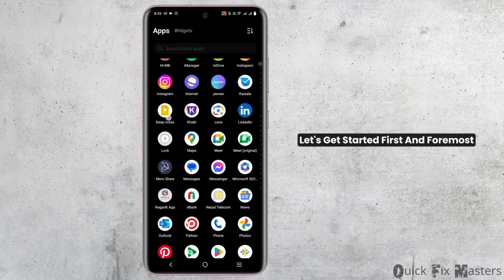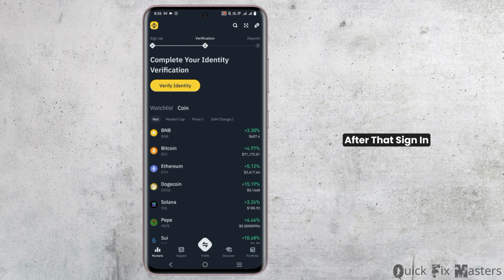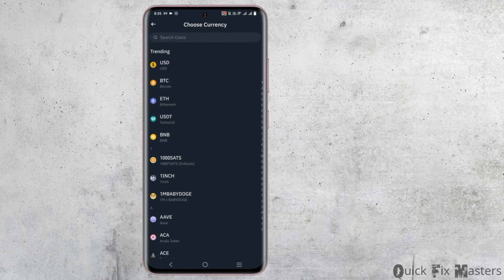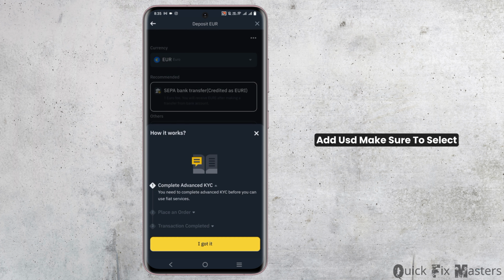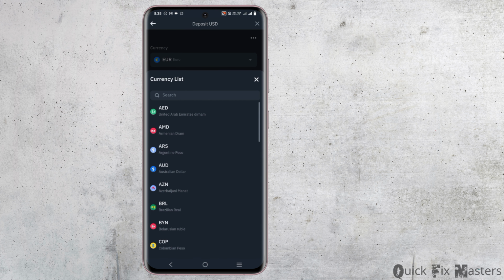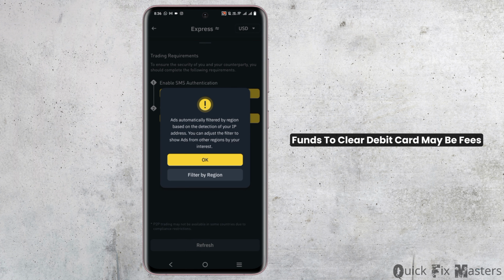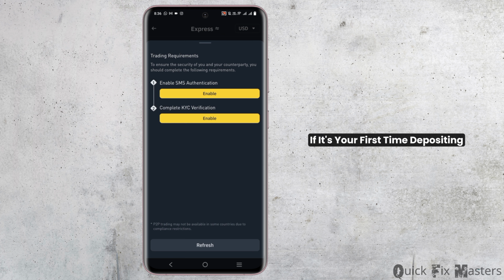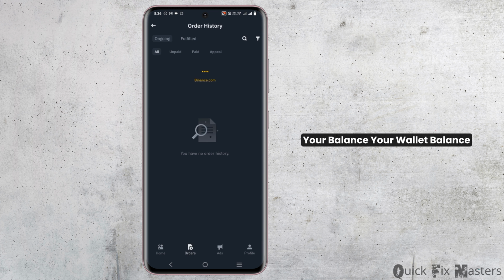How To Add Money To Binance US (How Do I Deposit Money Into Binance USA?)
Want to know how to fund your Binance US account? This step-by-step guide explains how to deposit money into Binance USA securely and easily in 2024. Start trading seamlessly today!

Timestamps:
0:00 introduction
0:20 steps to deposit money into binance us